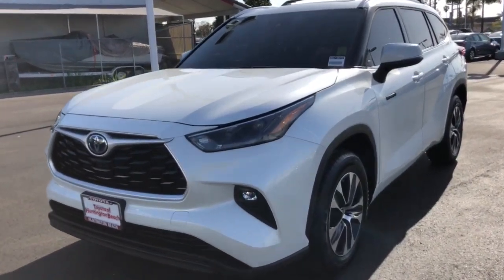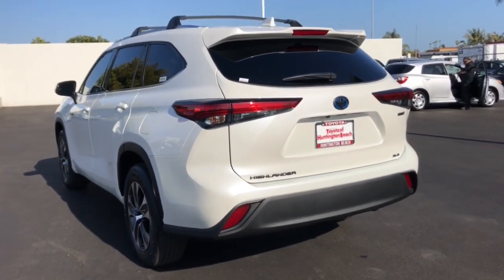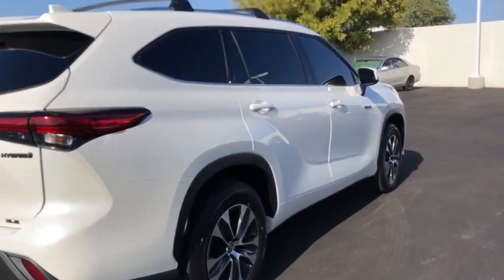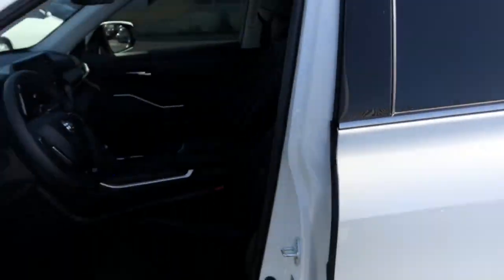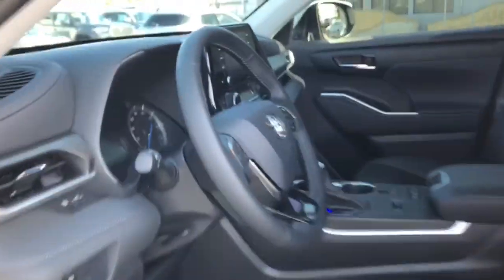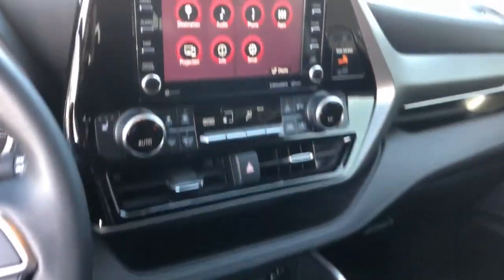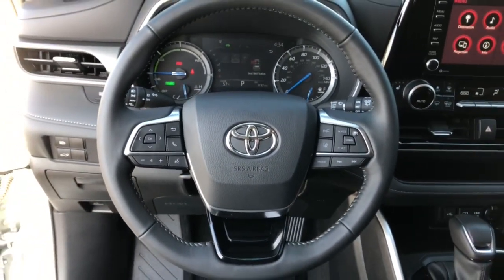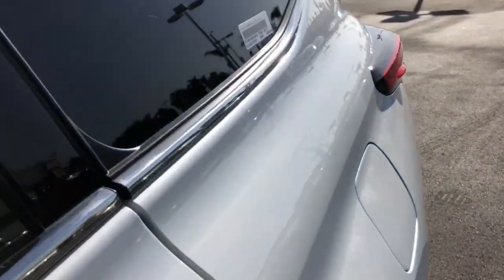2021 Toyota Highlander Westminster, Costa Mesa, Garden Grove, Long Beach, Huntington Beach, CA 00291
Blizzard Pearl Used 2021 Toyota Highlander available in Huntington Beach, California at Toyota of Huntington Beach. Servicing the Costa Mesa, Garden Grove, Long Beach, Huntington Beach, CA area.

Looks and runs great. Good tires and brakes. Engine and transmission run smooth. Damage free. Immaculate inside and out. FREE CARFAX! We have great interest rate and financing for ALL credit situations.. Blizzard Pearl 2021 Toyota Highlander Hybrid XLE FWD eCVT 2.5L I4 PDI Hybrid DOHC 16V LEV3-SULEV30 186hp 2.5L I4 PDI Hybrid DOHC 16V LEV3-SULEV30 186hp.Recent Arrival! 36/35 City/Highway MPGWHY BUY at the BEACH? Our customers are our most valuable asset. If you are already a customer, welcome back. If you are new to Toyota of Huntington Beach, we would like to convince you to join the ranks of satisfied Toyota of Huntington Beach customers. Financing for all situations. Great rates available. GREAT rates for good credit. Financing for ALL credit situations. BK ok. Low score OK. (See dealer for details.) Se Hablamos Espanol. Marticular OK.